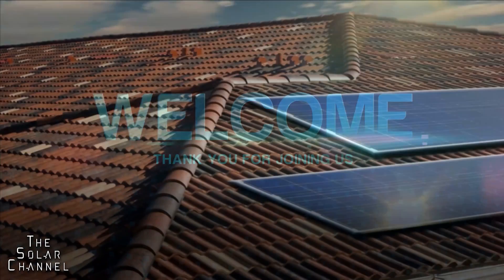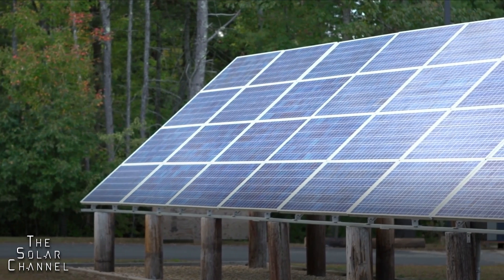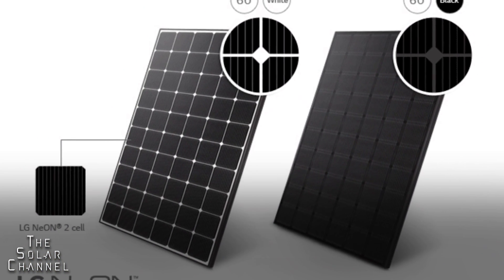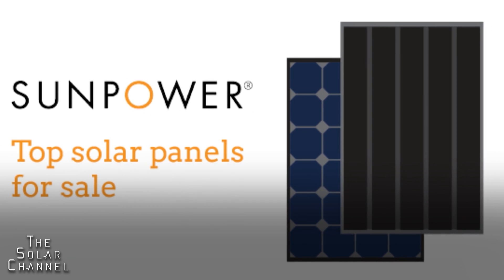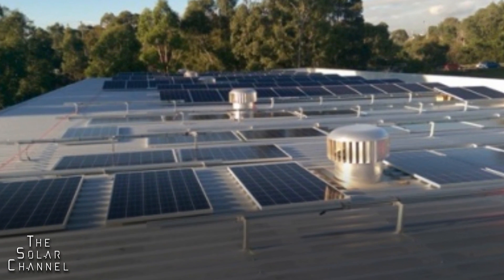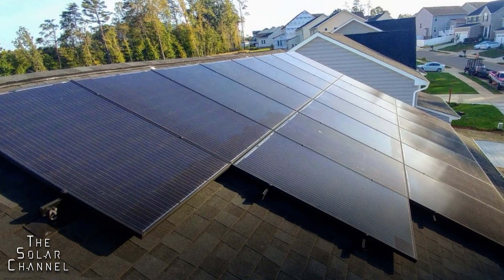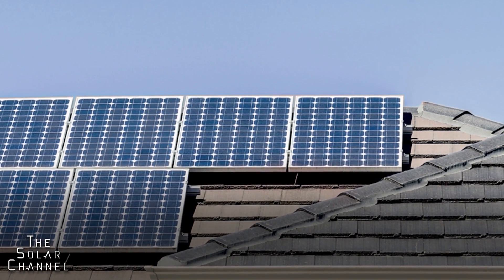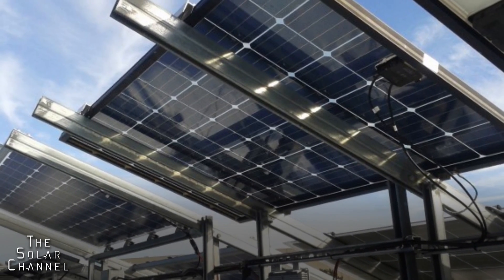Best Solar Panels of 2022 - Top Home Solar Power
🔥check out these links for the best prices on Cool Solar power Gear from Amazon
ECO-WORTHY 16KWH 48V Complete Solar Power System Kit

Solar Power Bank,

Renogy 100 Watts 12 Volts Monocrystalline Solar Starter Kit

🔥Jackery Solar Generator 1000,

for the best prices on recording equipment online
(checkout is through amazon)

 , tubebuddy is free browser extension that integrates directly into youtube to help you run your channel with ease, helps with tag suggestions, video seo , promotion, channel health and more click the link to check it out